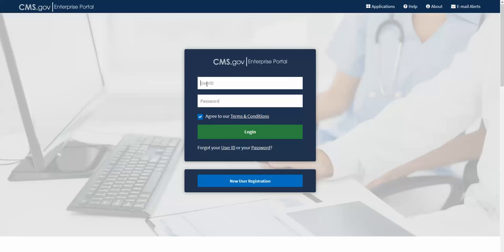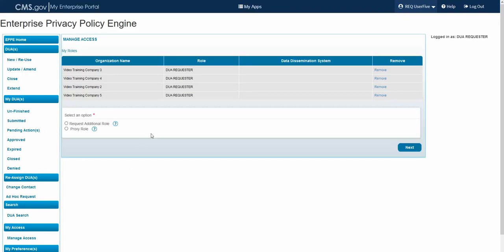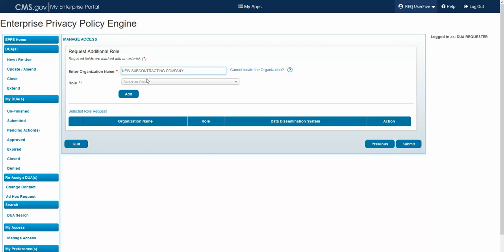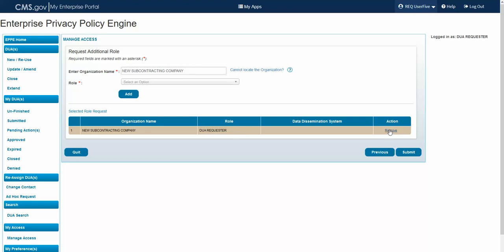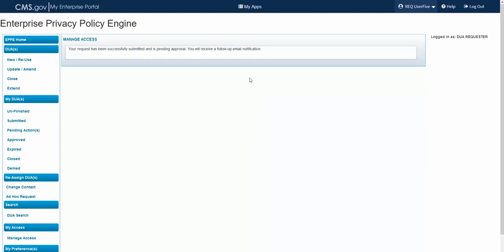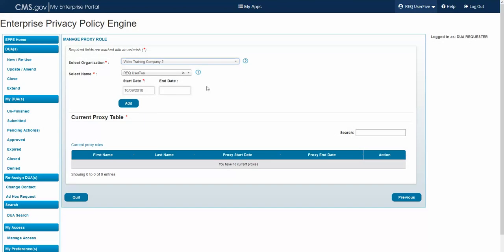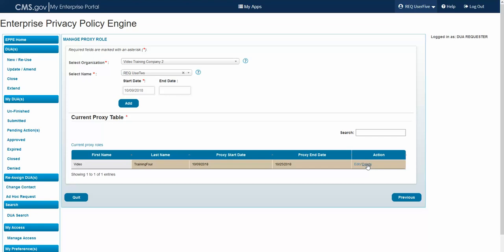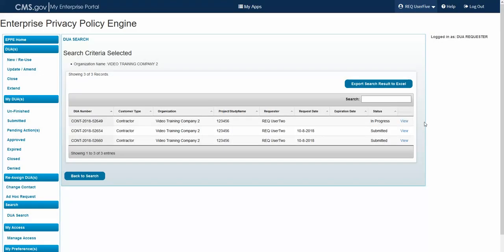Requester Manage Access DUA Search